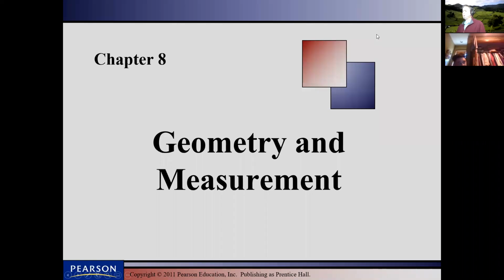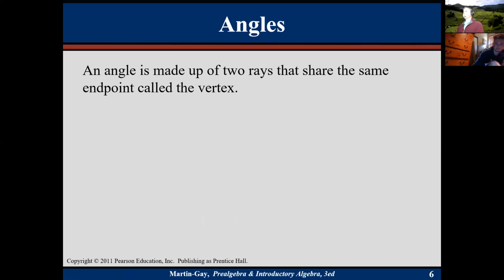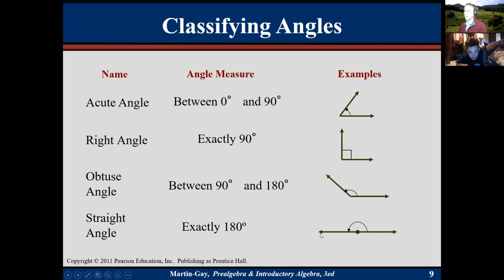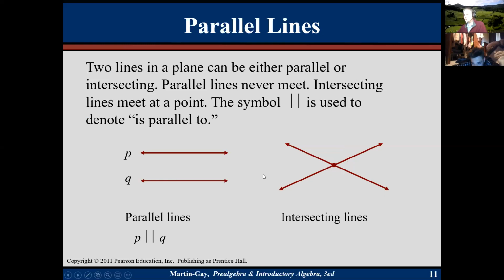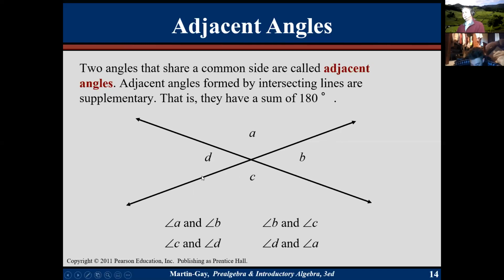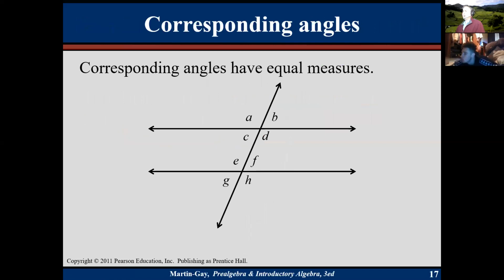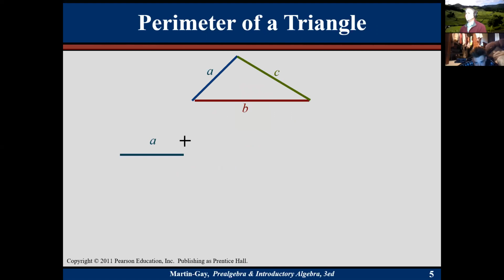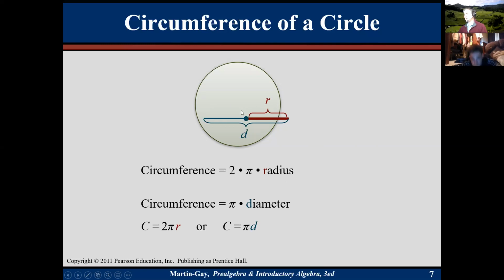BTC MATH 087 Prealgebra II Modules 9.1, 9.2, Geometry and Perimeter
BTC MATH 087 S20, Zoom recording from in-class discussion of Modules 9.1 and 9.2, basic geometry and measurement of perimeter. Uses Powerpoint slide decks from textbook Prealgebra by Martin-Gay (Pearson). Recorded 04/28/2020